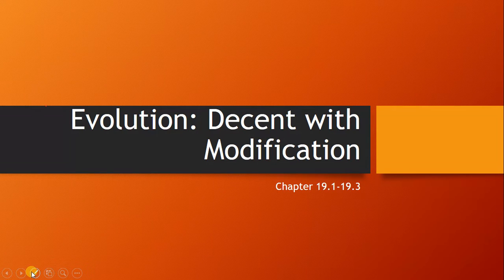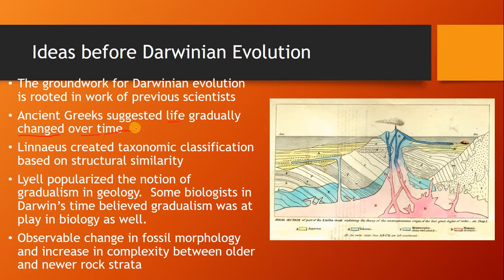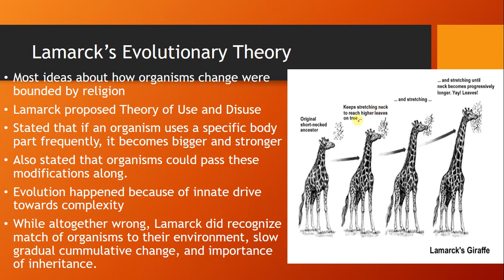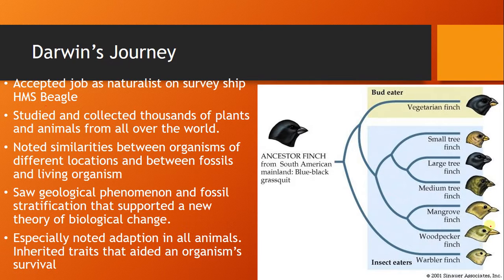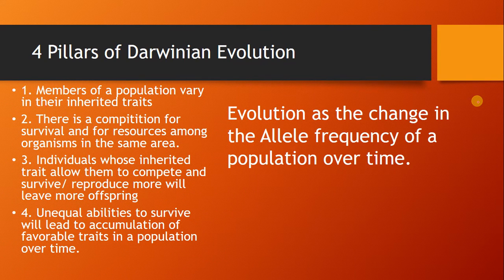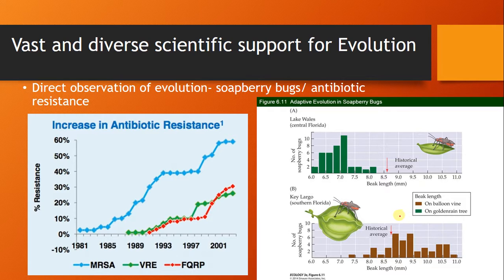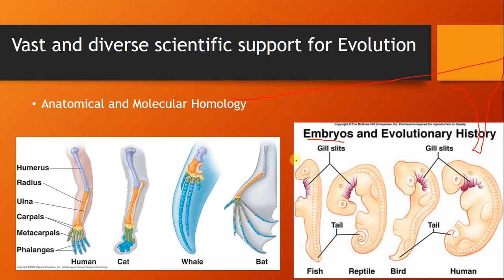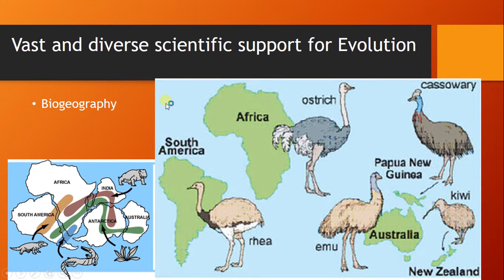19 1 19 3